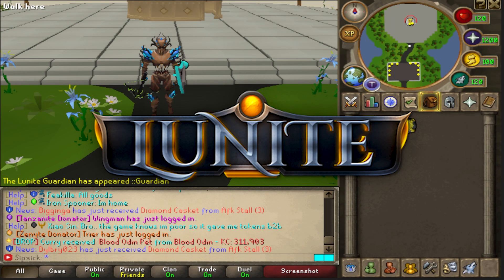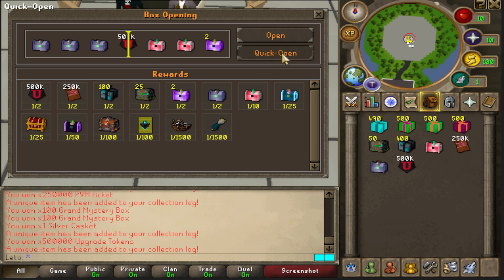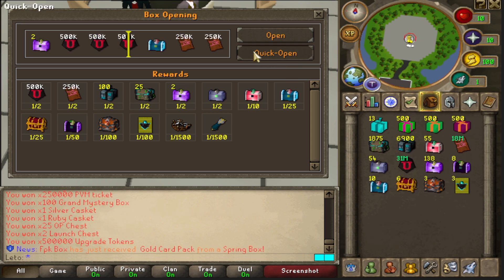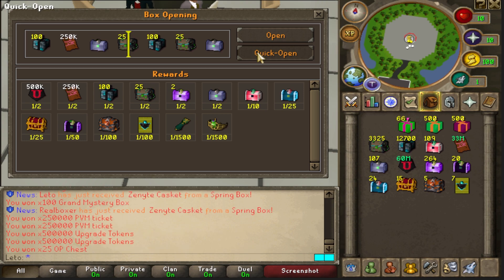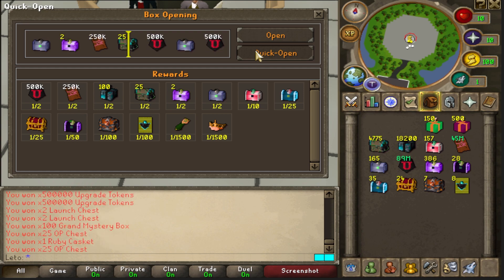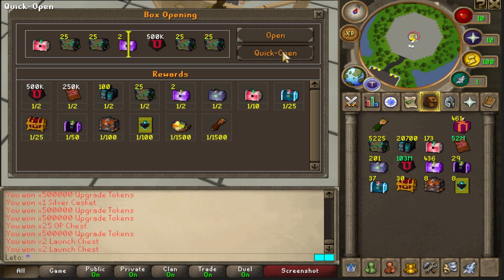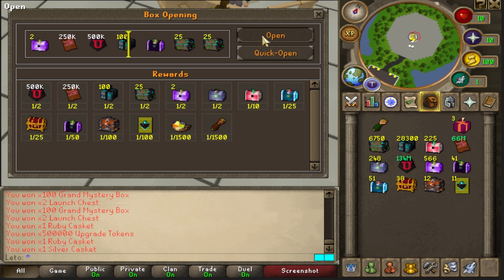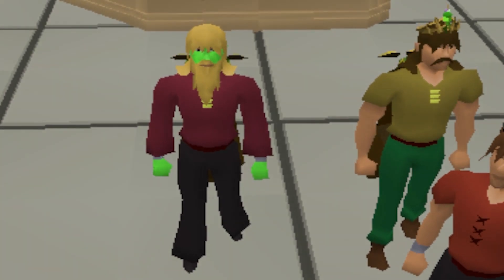2000 SEASONAL BOX OPENING CHALLENGE vs ENTS & FPK MERK on LUNITE - MASSIVE GIVEAWAY